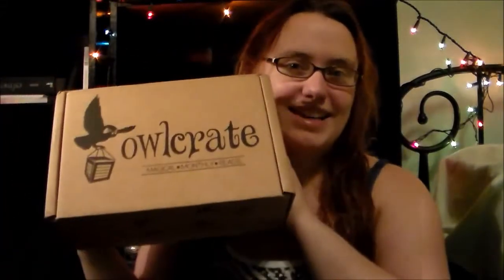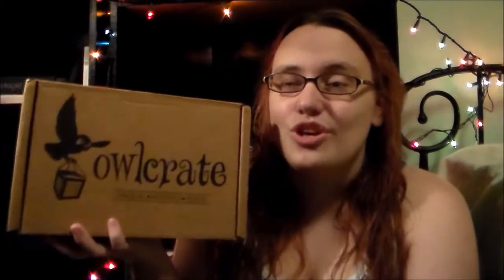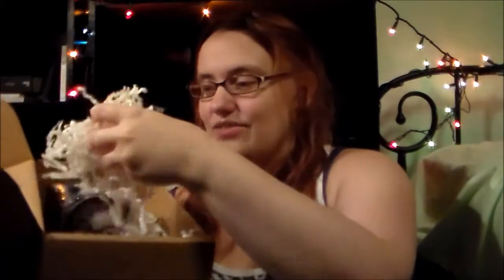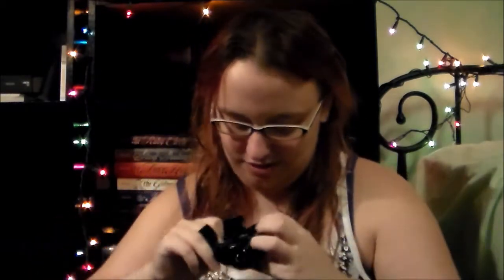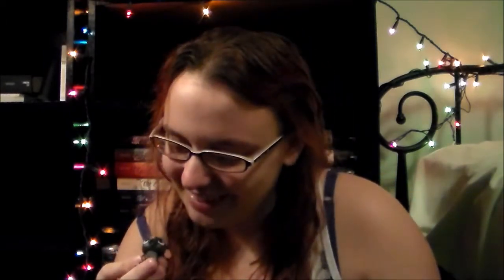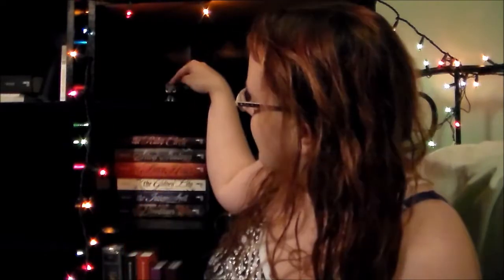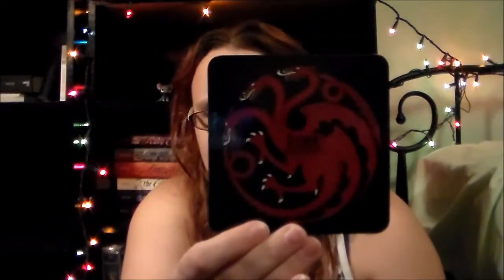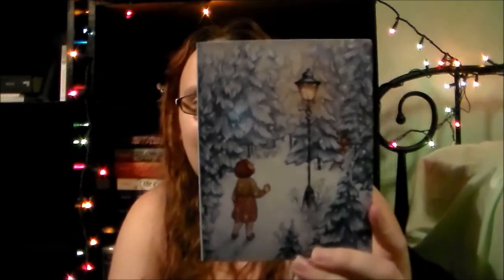Owlcrate Epic December unboxing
This months Owlcrate theme was epic! Glad that I decided to treat myself to another Owlcrate box for my birthday.